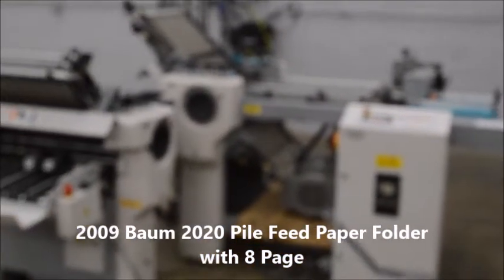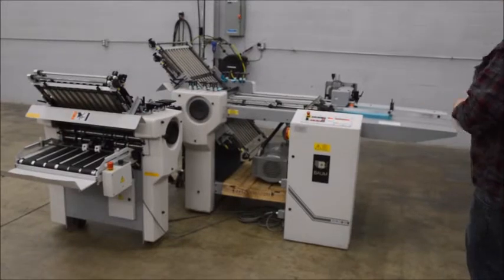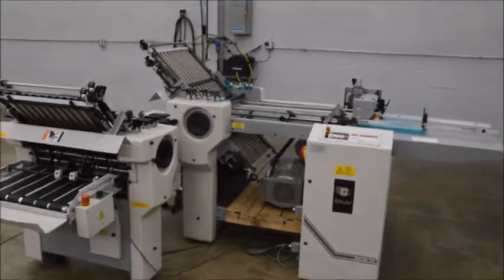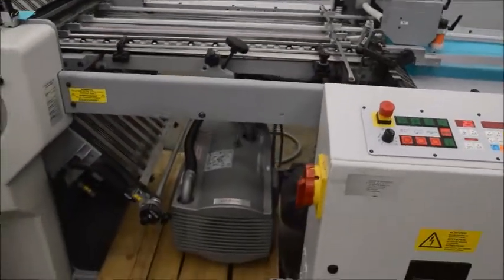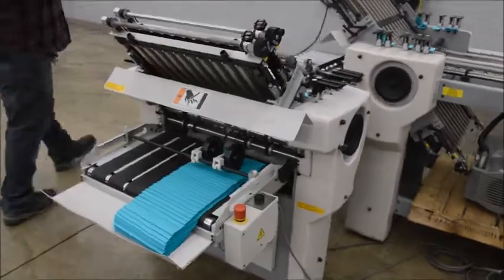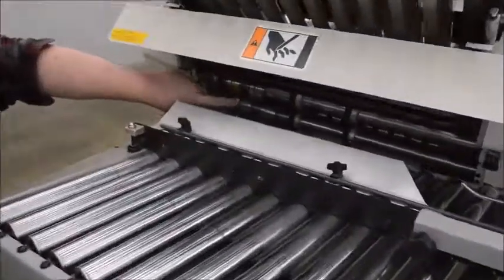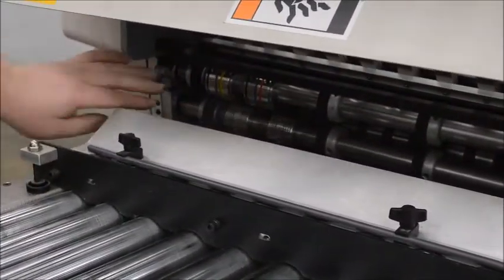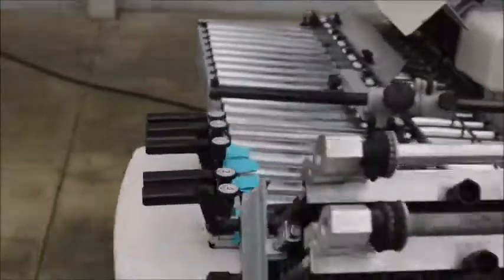2009 Baum 2020 Pile Feed Paper Folder with 8 Page